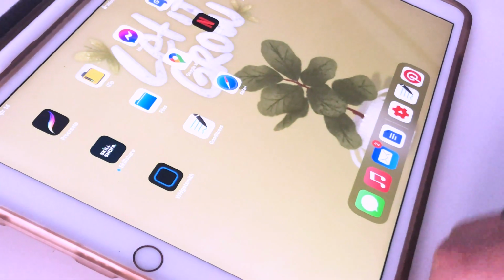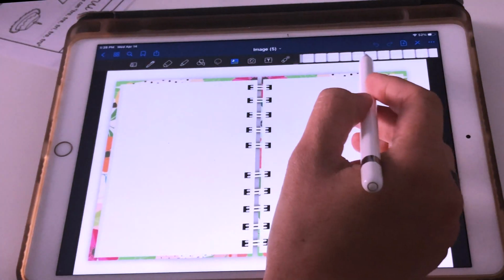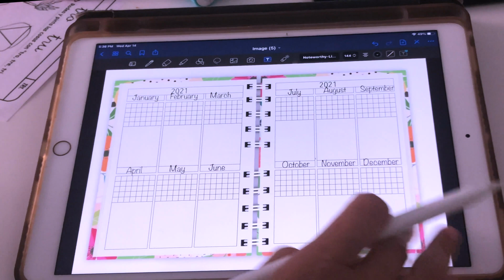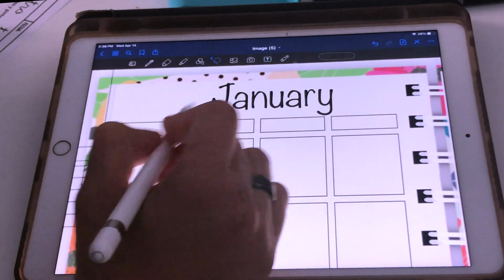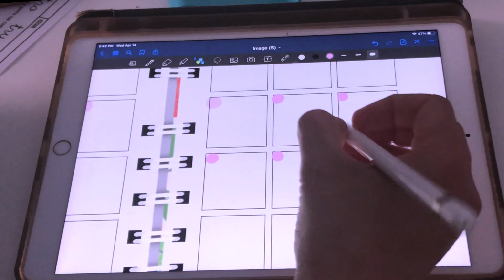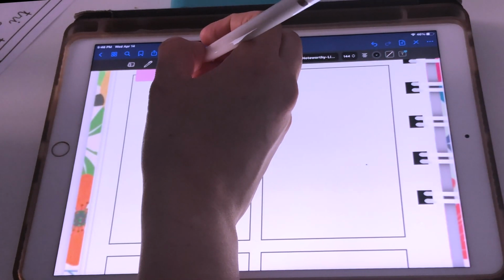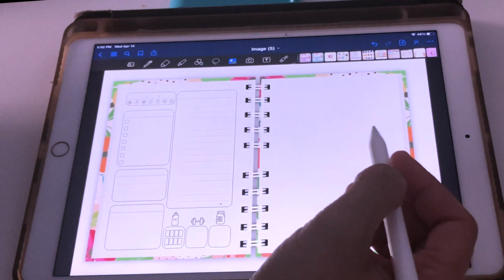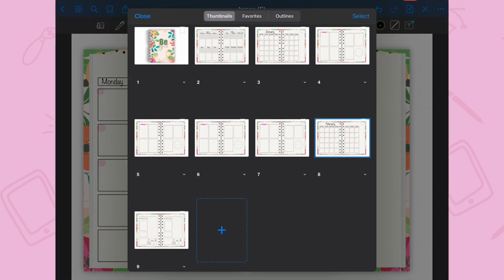HOW TO CREATE A DIGITAL PLANNER IN GOODNOTES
In this video I show you an easy way to create an entire digital planner in goodnotes 5.

The assets I'm using in this video, you can  find them here:

Hey creative friends 💛

I have something exciting to share — my new online shop is officially open on Gumroad! 🌿

This is where you’ll find all my Procreate brushes, creative tools, and digital goodies — everything I’ve designed to help you create art more freely, design with ease, and stay inspired.

Thank you, truly, for all your support. Every comment, like, and message means the world to me and keeps this little creative journey going 🌸

Nat ✨
Bring your creativity to life